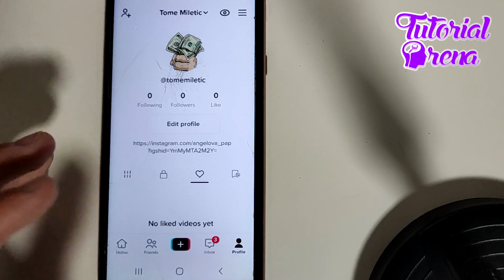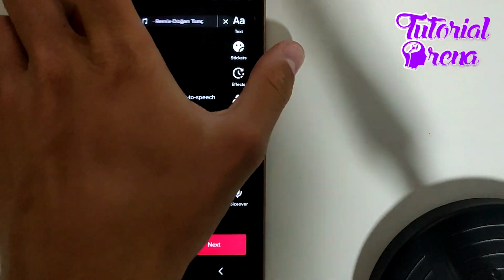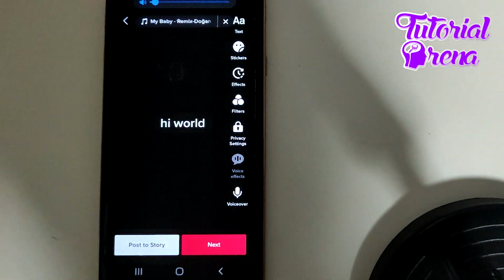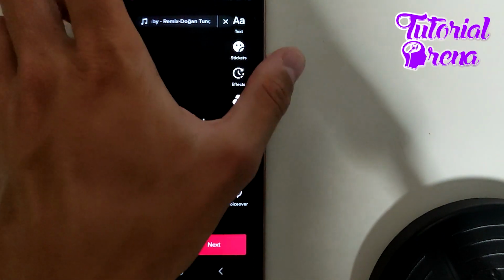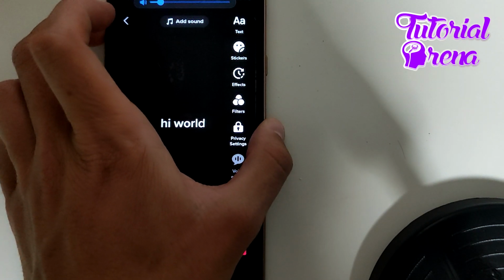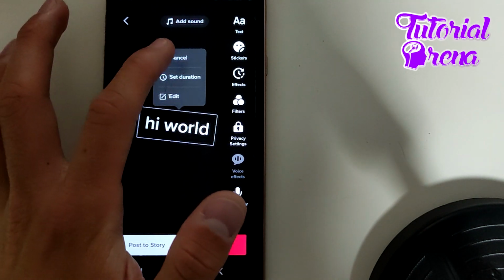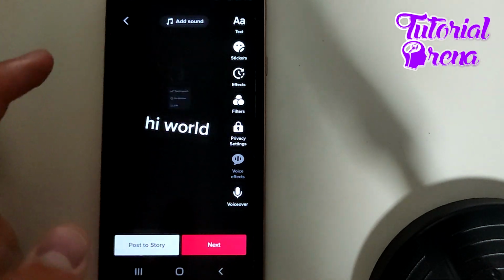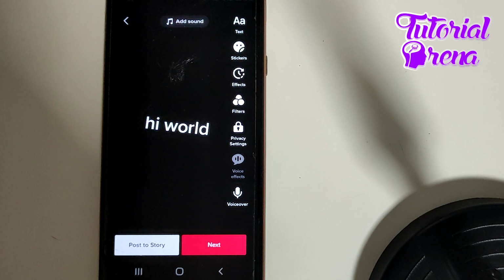How to use Text to Speech on tiktok (Android)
Hey Everyone, Welcome to Tutorial Arena! In this video, I'm going to Show you how to use text to speech on tiktok android.